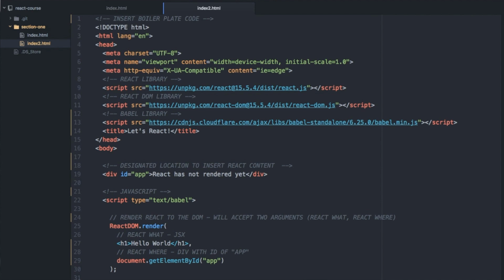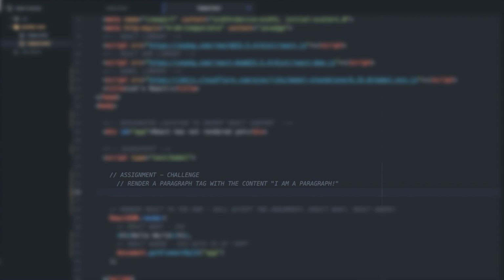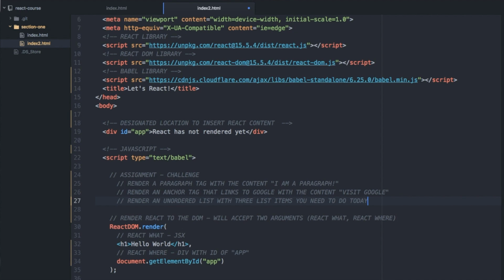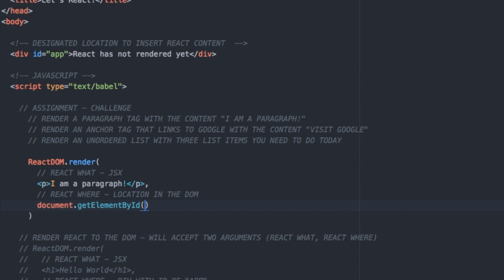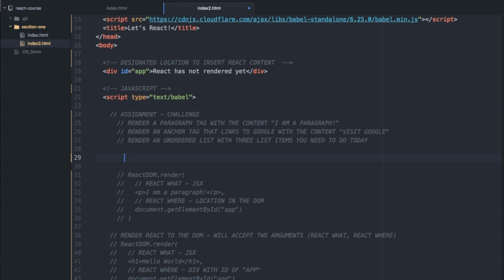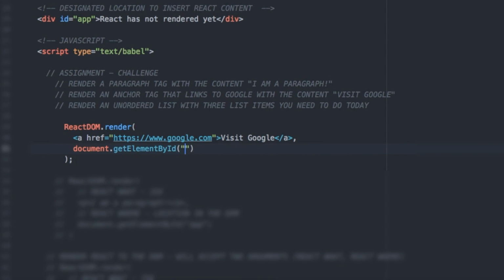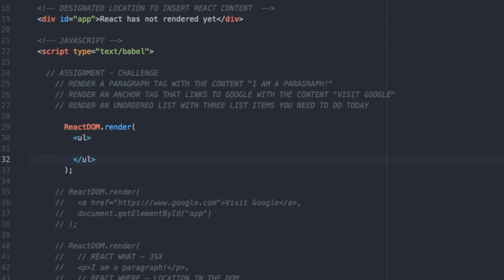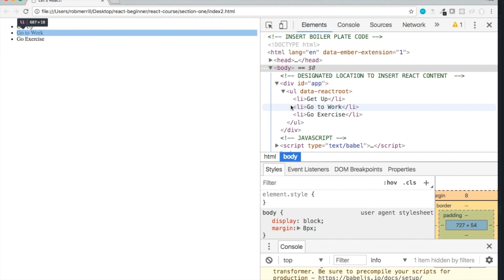Day 2 - JSX Challenge - 30 Days of React